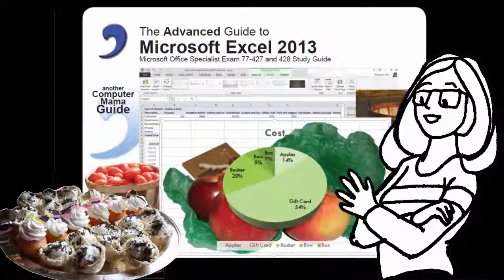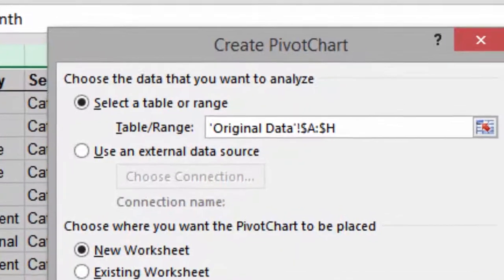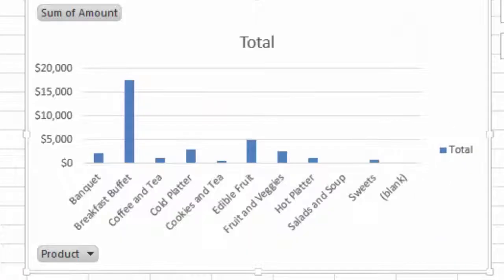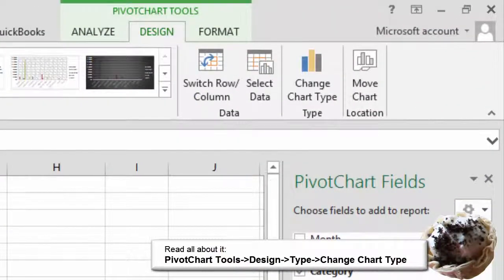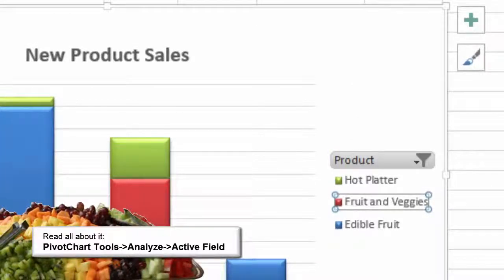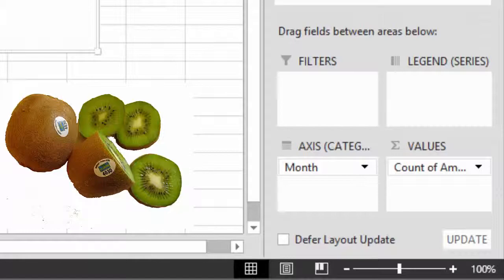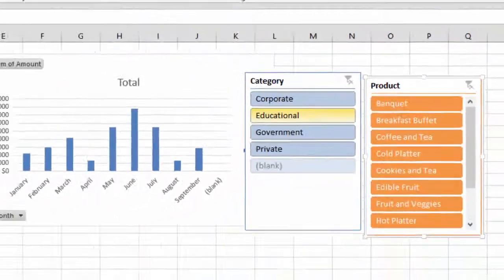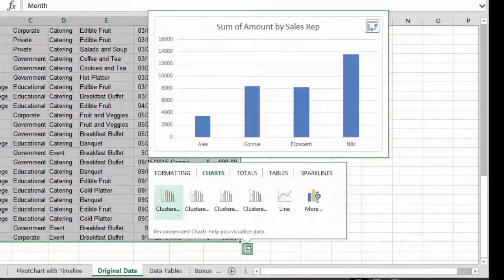Microsoft Excel 2013 Advanced: PivotCharts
Project: Use PivotCharts to present the data in an interactive format.

Advanced Excel Objectives
 In this lesson, you will learn how to:
1. Analyze data visually with a PivotChart.
2. Create a PivotChart and Show the Field List.
3. Edit the Value Field Settings.
4. Filter the data in the PivotChart.
5. Edit the Chart Layouts.
6. Apply a Chart Style.
7. Use Slicers